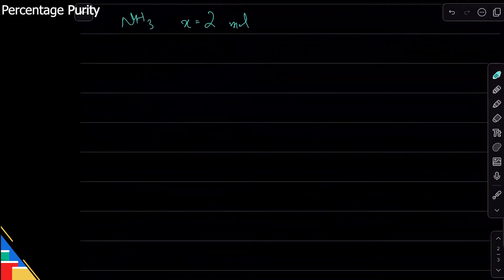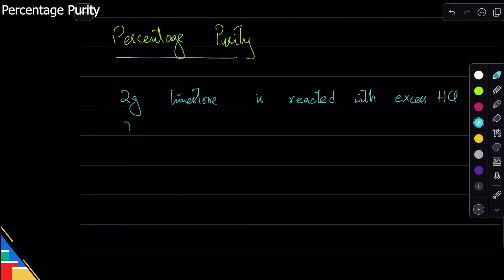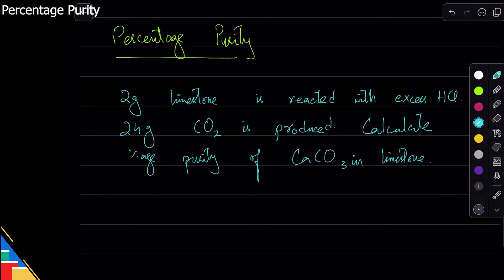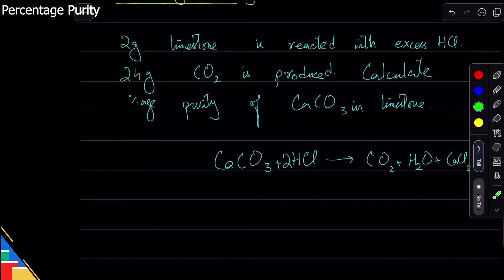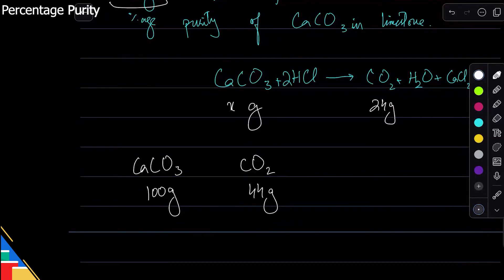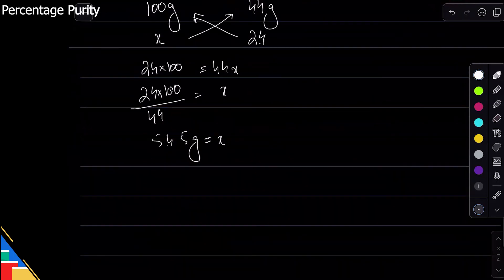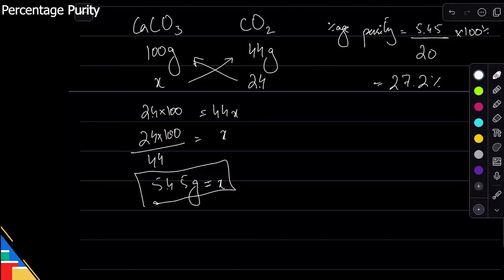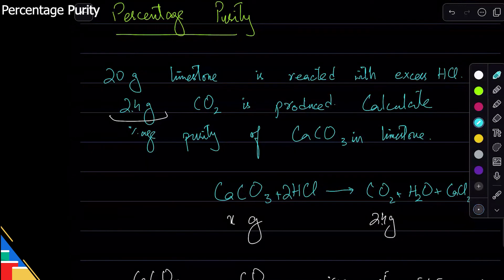Percentage Purity | O level & IGCSE 2024